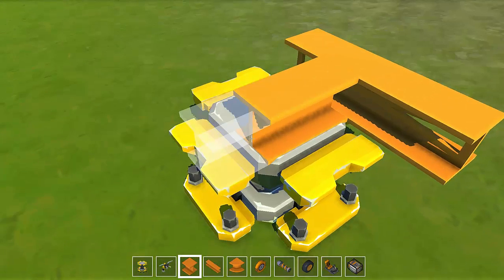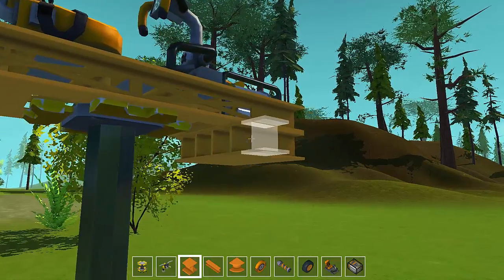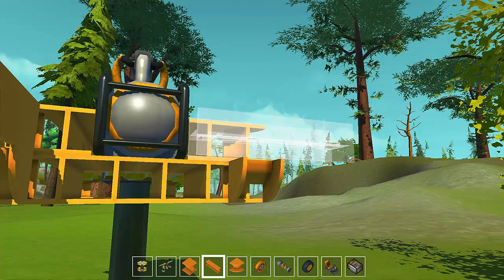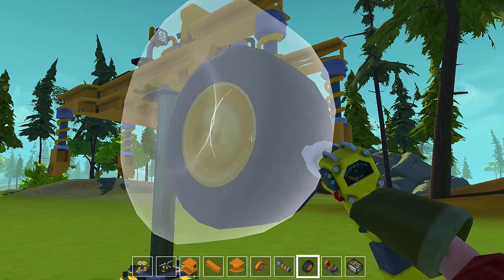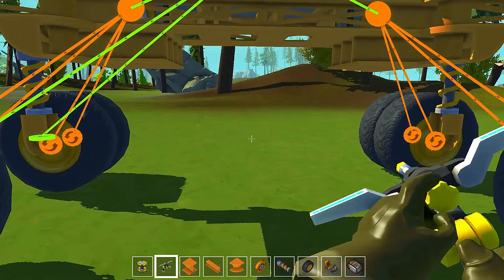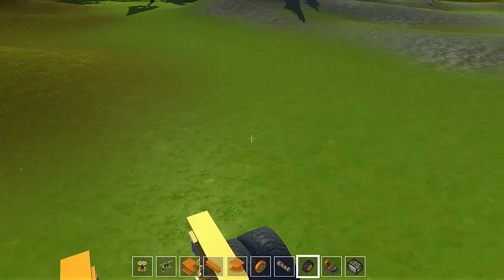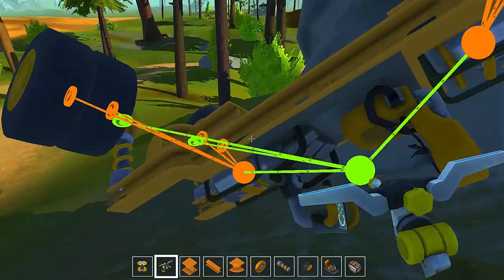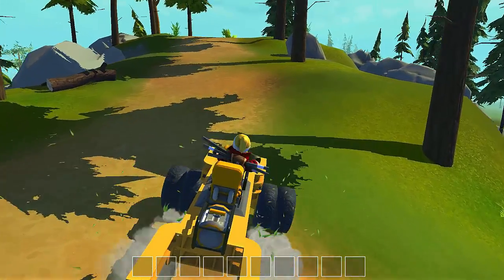Scrap Mechanics (EP.1) Our first vehicle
Today we start our lets play series in Scrap Mechanic. How better to start then to make our first vehicle. Please let me know what kind of house you would like me to make in the discription below